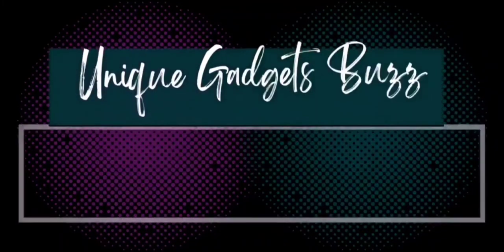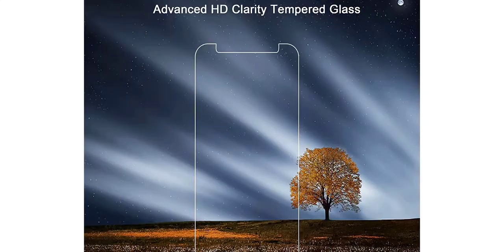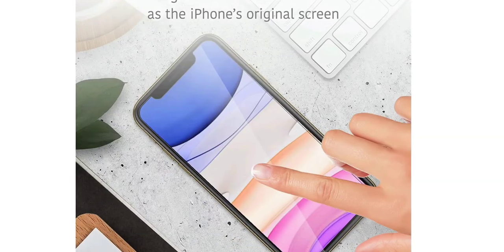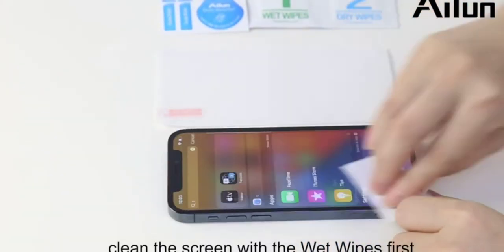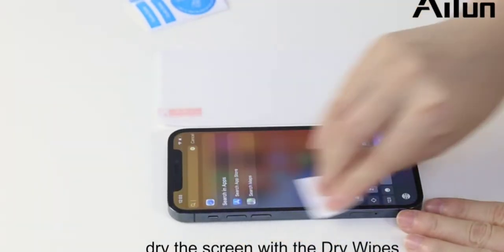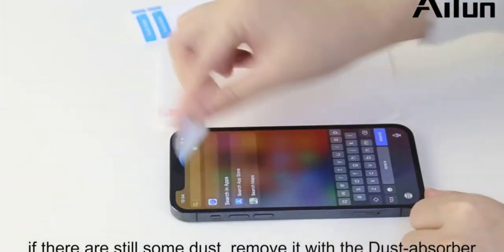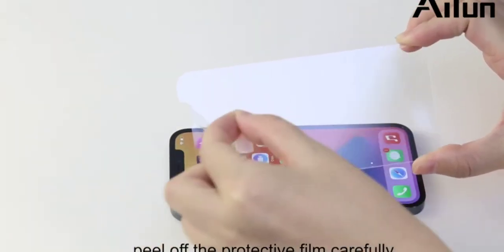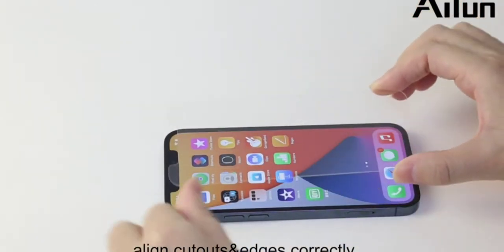Top Screen Protector || Ailing || TalkWorks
Top Glass Screen Protector || Ailing || TalkWorks ||
Ailun Glass Screen Protector

1. Ailun Glass Screen Protector Compatible for iPhone 11/iPhone XR, 6.1 Inch 3 Pack Tempered Glass.

2. TalkWorks iPhone 11 Screen Protector (Also Fits iPhone XR) 3 Pack Tempered Glass Film Durable 0.33mm 9H Hardness, Shatter Proof, HD Touch Clarity, Without Installation Tray, iPhone 11 / XR.

3. TALK WORKS iPhone 11 Pro Max Screen Protector (Also Fits iPhone Xs Max) 3 Pack Tempered Glass Film Durable 0.33mm 9H Hardness, Case Compatible, Smudge, Scratch, Crack, Shatter Proof, HD Touch.

4. TALK WORKS Screen Protector for iPhone SE 3/2 (2022/2020 Model), iPhone 8, iPhone 7, iPhone 6s, iPhone 6 - 3-Pack Tempered Glass Film Durable 0.33mm 9H Hardness, Case Compatible, Smudge & Crack Proof.

5. TALK WORKS Screen Protector for iPhone SE 3/2 (2022/2020 Model), iPhone 8, iPhone 7, iPhone 6s, iPhone 6 - 3-Pack Tempered Glass Film Durable 0.33mm 9H Hardness, Case Compatible, Smudge & Crack Proof.